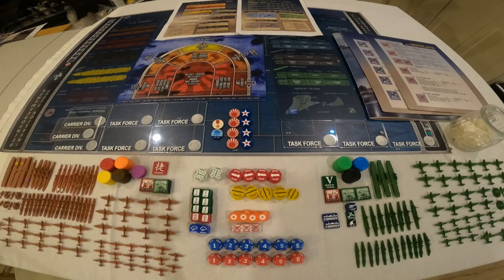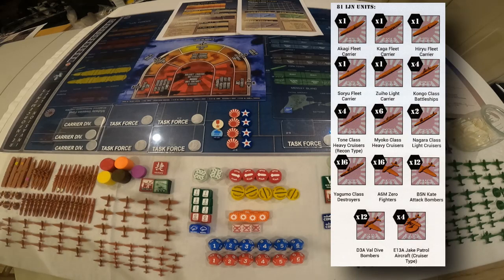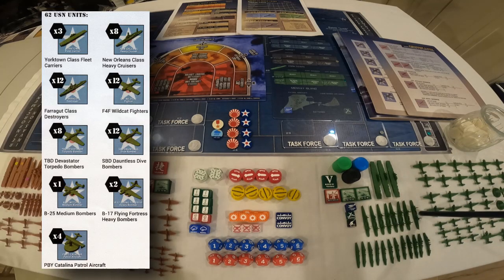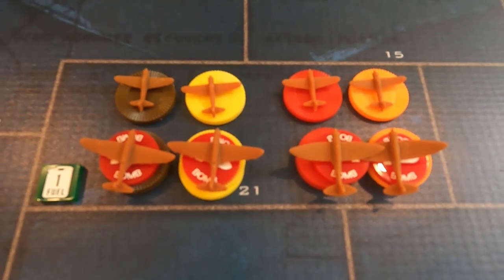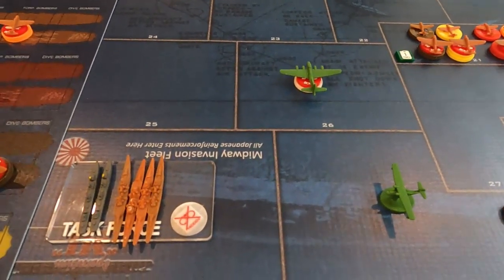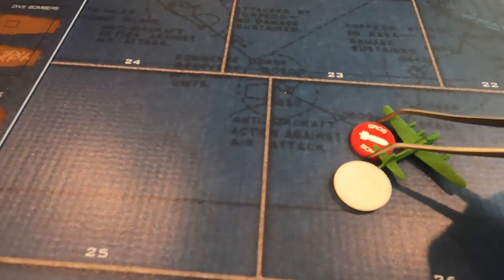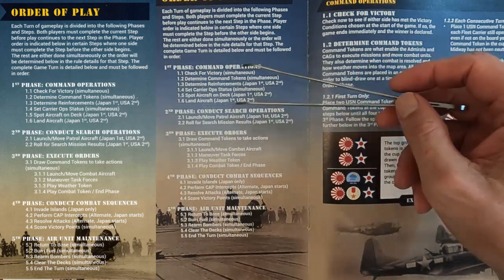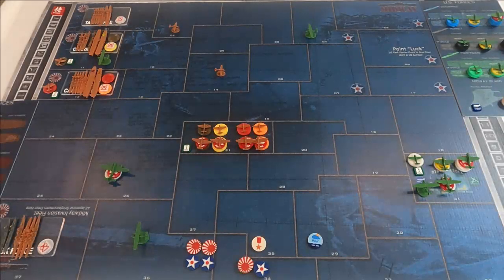HBG's The Battle of Midway (2021)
Historical Board Gaming's:  The Battle of Midway (English Edition 2021)
By Mike Kelly

(errata:  Hvy Cruisers = 2 VP, Lt Cruisers = 1 VP)

Time:                Topic:
00:00                Introduction, Pricing, Components
07:00                Setup
10:00                Winning the Game & Setup (errata:  Hvy Cruisers = 2 VP, Lt Cruisers = 1 VP)
13:00                Tips to streamline logistics and gameplay
14:50                Rule Book & Battle Board (17:45)
19:00                Gameplay
24:40                Conclusion (Approved!)
25:10                Collage
25:40                End